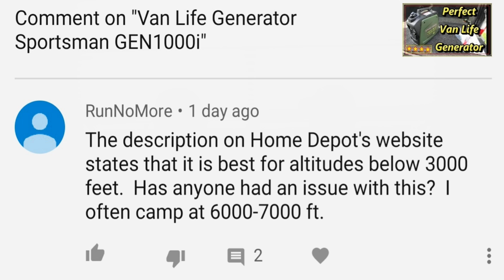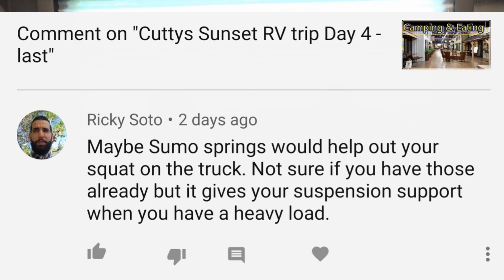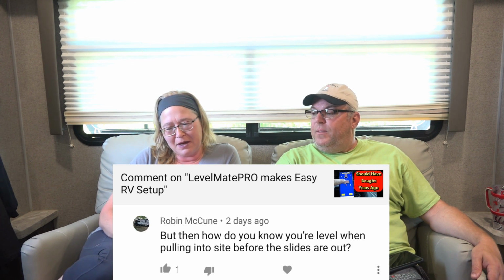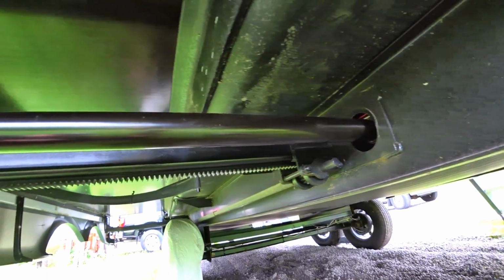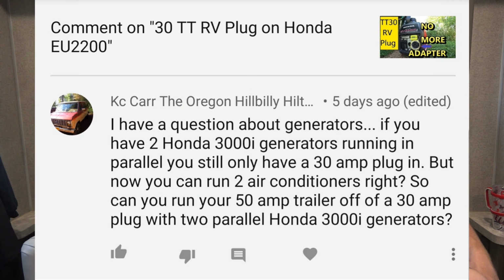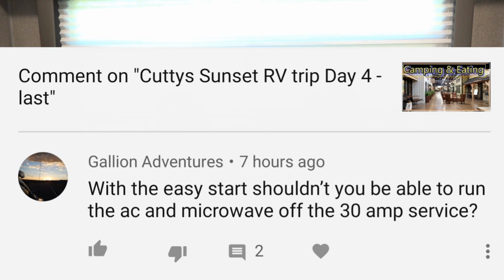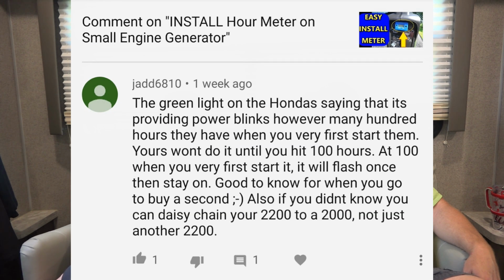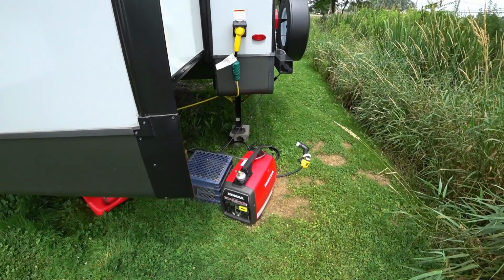RVDaydream Q & A Aug 2019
Generator add on Hour Meter
Inexpensive gas tank system
Honda 2200
Sportsman 1000 at Amazon BETTER OPTION
Microaire Easy Start RV A/C
30 amp TT receptacle Honda generator
Theft Protection Handle for Honda
Honda magnetic dipstick and fill tube
Atima Yamaha powered 3000watt **Due To Shortage use this Honda 3000
Champion 3400 watt Dual Fuel OR UPGRADE
Progressive Dynamics PD9245CV Charger converter
CHEAP Good AGM Batteries for RV
Renogy 100 amp Solar Suitcase
Generator Direct Battery charge cables
Atima Yamaha powered 2000watt **Due To Shortage use this Honda 3000
30A Male to 50A Female RV adapter

Rock Solid from old truck
ROCKPALS Better Alternative
Suaoki S200 Portable Power N/A Use This
POWERDIRECTOR 21 ULTRA Digital

Action Cam Used for most videos